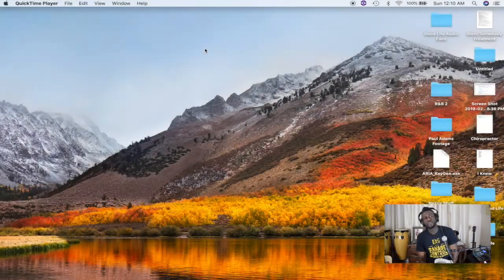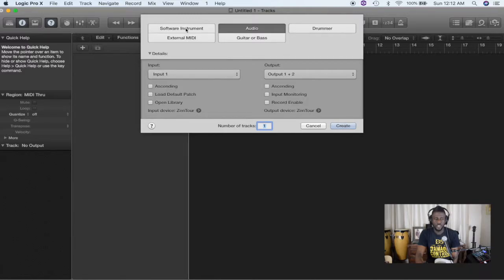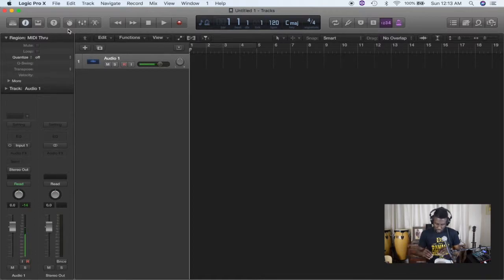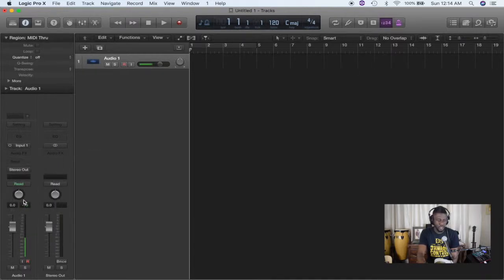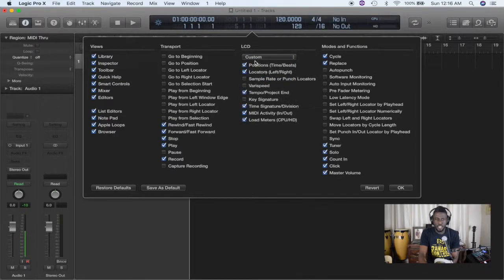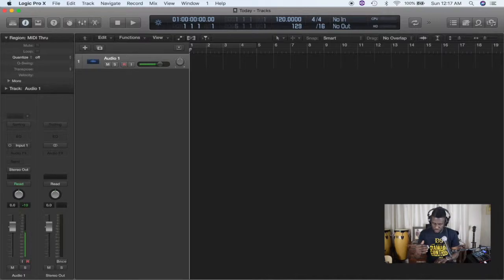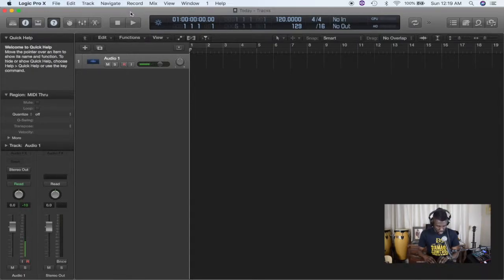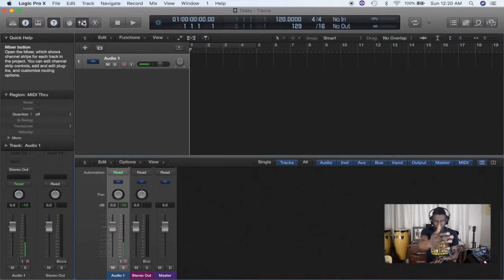LOGIC PRO X TUTORIAL 1 - EXPLORING THE INTERFACE